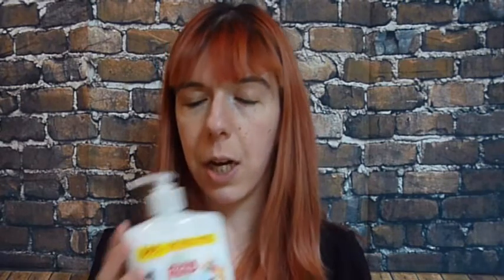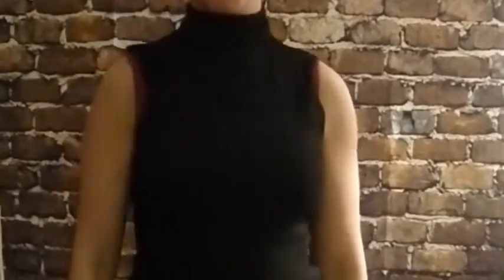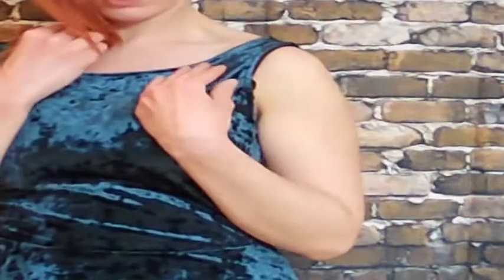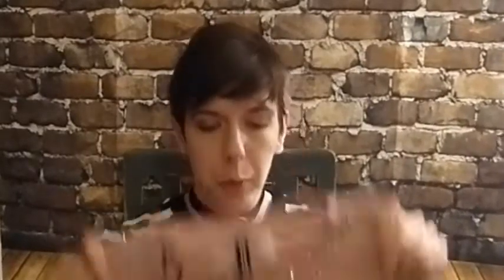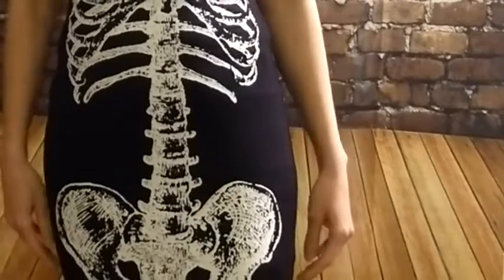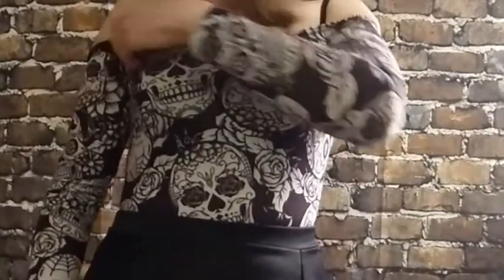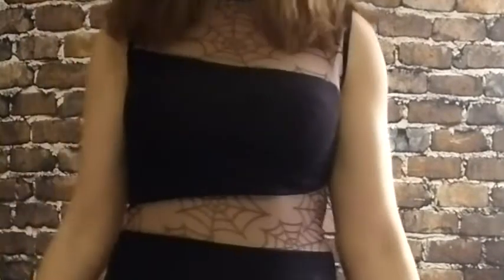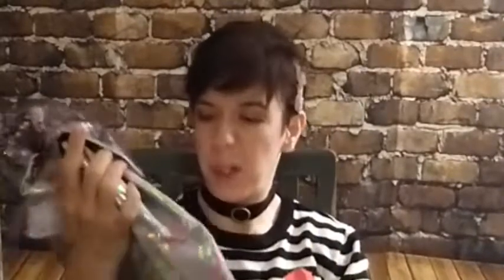Journey of A Lifetime: Big Haul of 2019 - High Street Haul.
Today, I thought I would do something different and if you like it, then I will continue with anything I buy this year, but not all in one go like here.

So today starts a three part haul of the clothing and accessories I bought in 2019! This part is the High Street clothing and accessories haul!

Poundland: 01:03
Primark: 03:33
H&M: 07:17
New Look: 14:25
Boohoo: 14:59
Topshop and TKMaxx: 28:04
Other: 31:45

What I am wearing Outfit 1:
Cardigan was gifted to me.
T-shirt from Bench.
Necklace was thrifted.
Earrings by Primark.

Outfit 2:
Choker was inherited.
Jumper by Primark.
Hairclips by H&M.

Outfit 3:
Dress by Principles.
Hair bow by Primark.
Choker by H&M Kids.
Earrings by Primark.

What make-up I have on:
Primer: BalanceMe Instant Lift Primer.
Concealer: Aldi Lacura Beauty Concealer Pen in Light/ Ash.
Foundation: Boots Seventeen Miracle Matte Foundation in Light.
Powder: Collection Pressed Powder in 02 Tender Touch..
Blush: Boots No7 Mineral Perfection blush in Soft Damson.
Contour: None.
Highlight: ModelCo in Frose.
Eyebrows: Primark PS Love... Brow Gel in Clear and Dark Brown Shadow from PS Love... Matte Palette.
Eyeliner: Primark PS Love... Eyeliner Pencil in Peach and Collection Extreme Felt Tip Liner in Black.
Mascara: Natural Collection Waterproof Mascara in Brown/ Black.

Look 1:
Eyeshadow: PS... Love Jewel Glow Palette in Creme, PS ...Love. Matte Pallette, W7 Neon Nights Electric Eye Colour Palette, Sephora Eye shadow Palette, Kiko Milano Single Eyeshadow in Smart, Gallery Colours Lipliner in Cool Pink, BarryM Lipliner in 11 and Go Eyes Single Eyeshadow in ES19.
Lipliner: Natural Collection Lip Lines in Brown.
Lipstick: Unknown Brand Peach Color Lipstick.
Lipgloss: PS...Love Tinted Lip Oil in Apricot Delight.

Look 2:
Eyeshadow: PS ...Love. Matte Pallette, Technic Smokey Eyes in Brown.
Lipstick: Unknown Brand Brown Color Lipstick.

Music in the video:

Introduction: Never Forget.

+ ARTIST: Jordyn Edmonds
+ SONG NAME: Its all Right

+ ARTIST: Simon More
+ SONG NAME: Happy Vibes

+ ARTIST: Joakim Karud
+ SONG NAME: Something New

+ ARTIST: Markvard
+ SONG NAME: Let Me Out

+ ARTIST: MBB
+ SONG NAME: Take It Easy

+ ARTIST: Erik Lund
+ SONG NAME: One Day in Paradise

+ ARTIST: NOWE
+ SONG NAME: Heart of Gold

+ ARTIST: Krakn
+ SONG NAME:  Light

Gold Skies by Liam Aiden (No Longer Available).

+ ARTIST: MBB
+ SONG NAME: Beach

+ ARTIST: NOWE
+ SONG NAME: Love